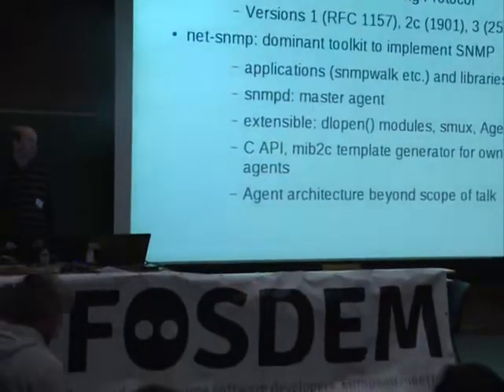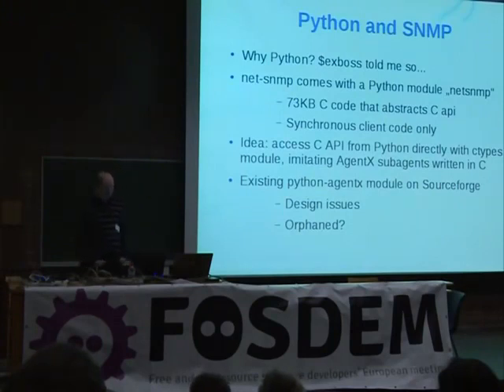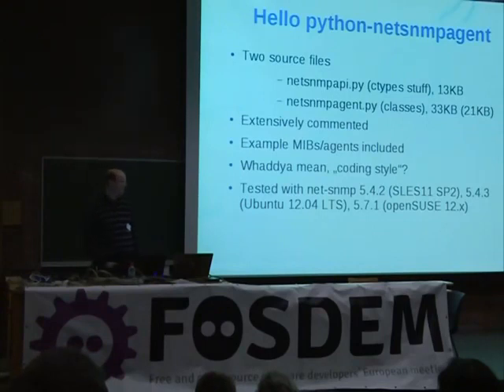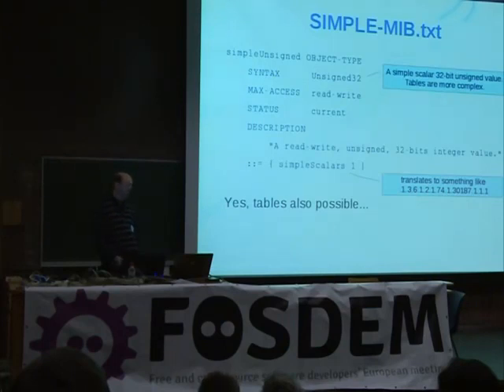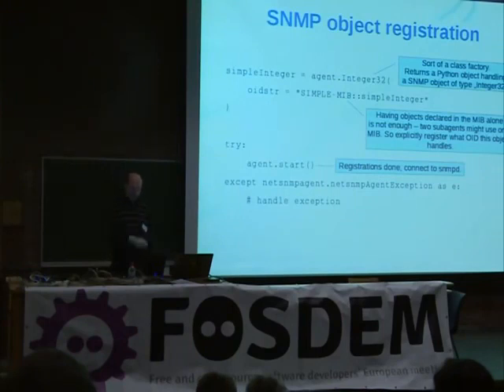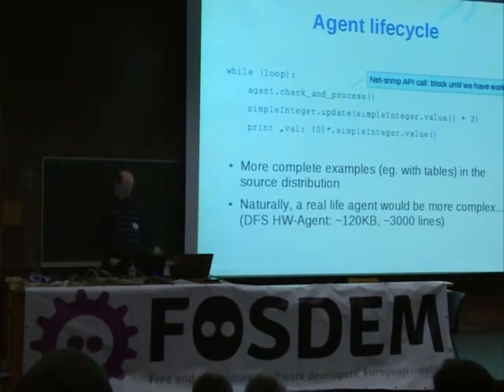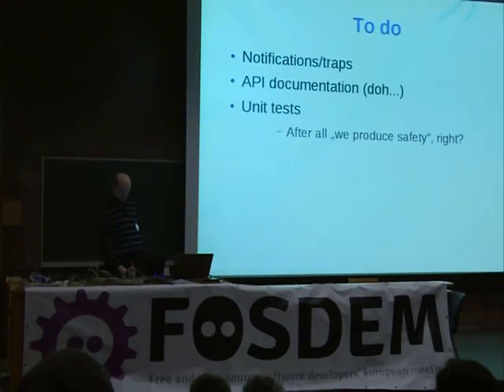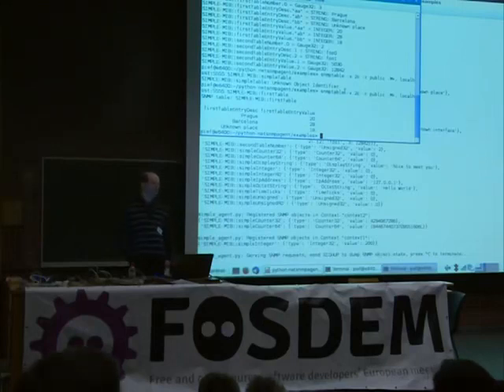python netsnmpagent Writing net snmp AgentX subagents in Python